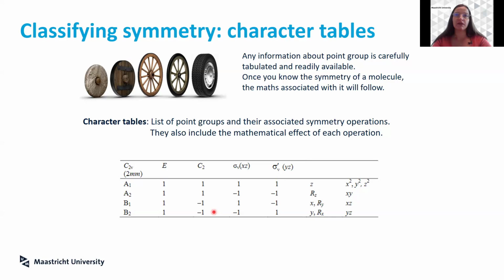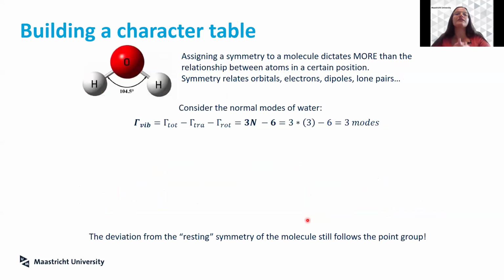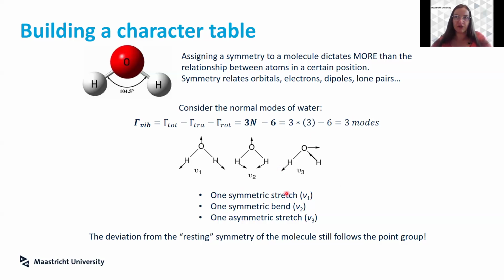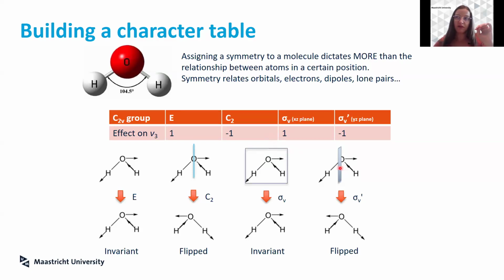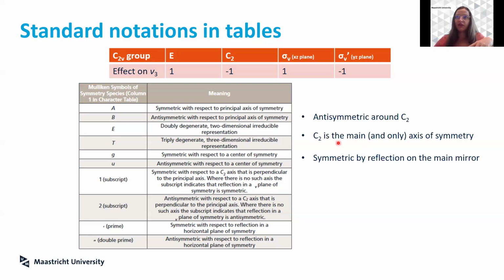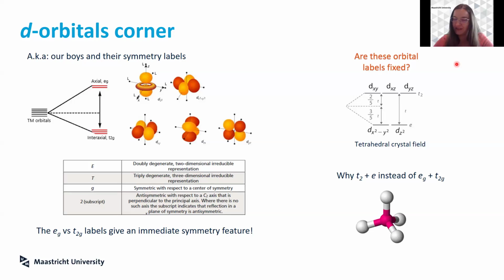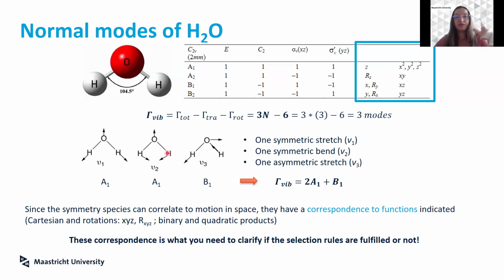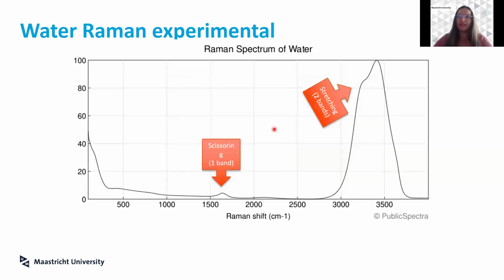Inorganic Chemistry (CHE3010) - Lecture 0 (recap) - Part 4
Maastricht Science Programme (Faculty of Science and Engineering)
Inorganic Chemistry (CHE3010)
Lecture 0 (recap), Part 4
The point group character tables